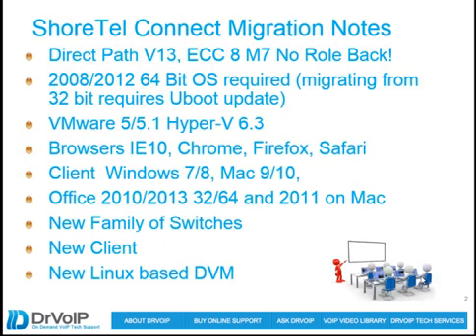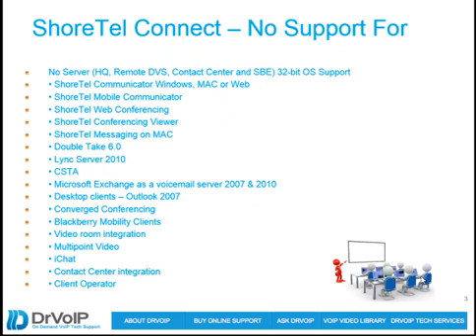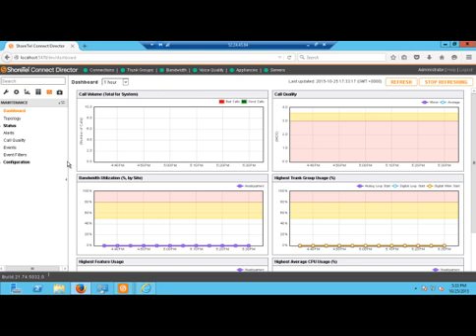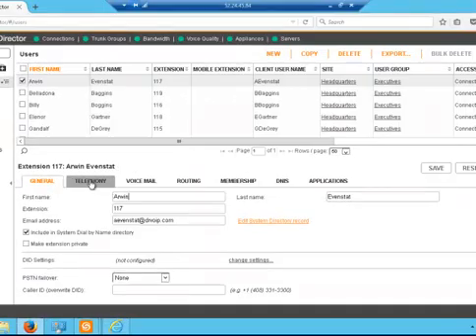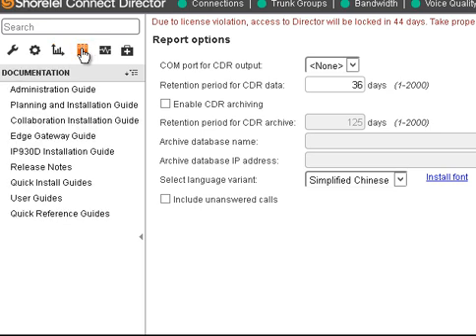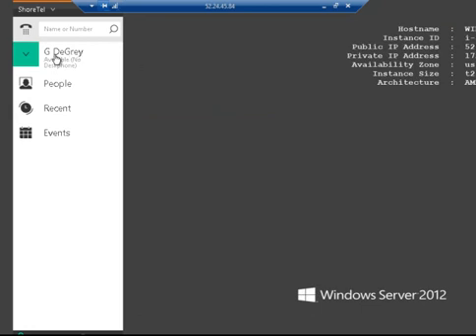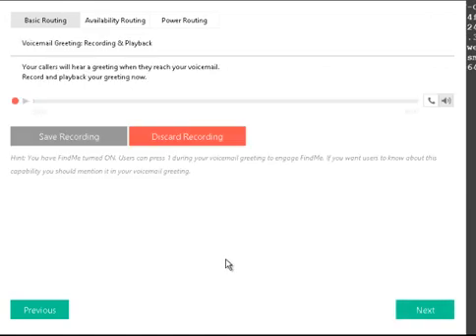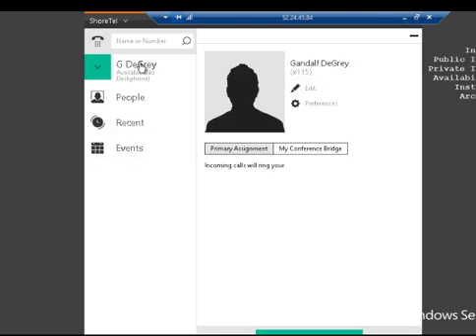ShoreTel Connect - quick look at Verson 15!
ShoreTel Connect is the first release of ShoreTels hybrid cloud CPE solution and can be safely called version 15 as it builds on all that you know to be ShoreTel.   It seamlessly integrates cloud components with CPE deployed hardware and all are managed from a single ShoreWare Connect web portal!   The look and feel of the administration portal and the new desktop client is fresh in appearance, but embodies all that ShoreTel has developed over the years.   Existing ShoreTel deployment engineers will feel right at home, even if the administration portal is a bit different.   This clip reviews migration notes and shows both the new portal and client! cSee blog for details!